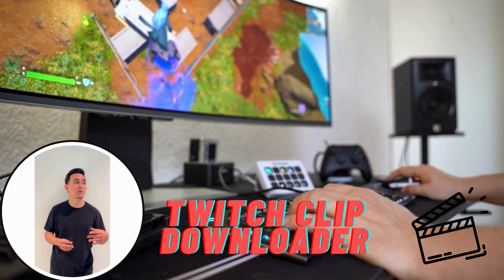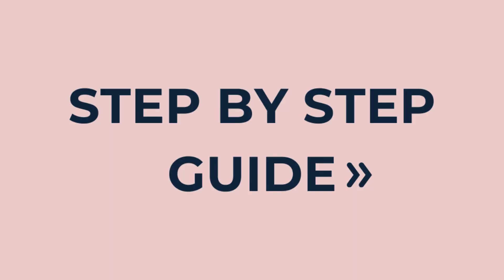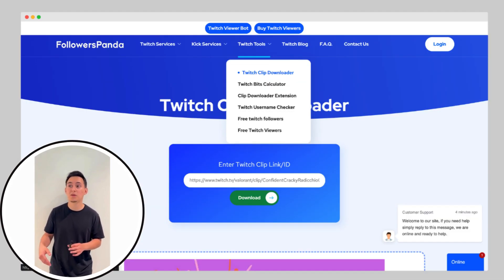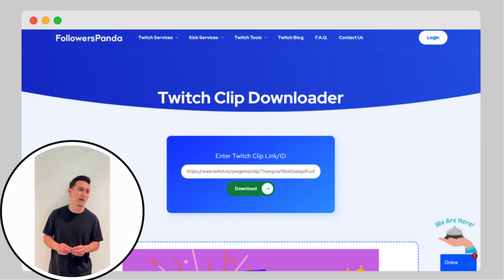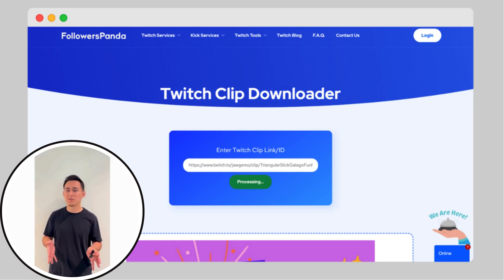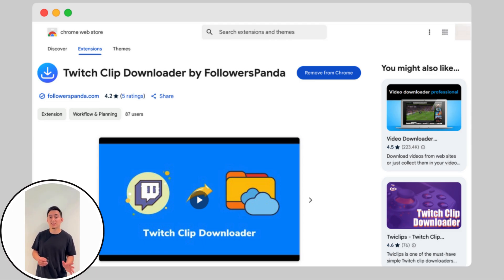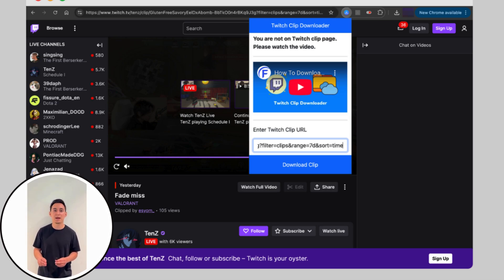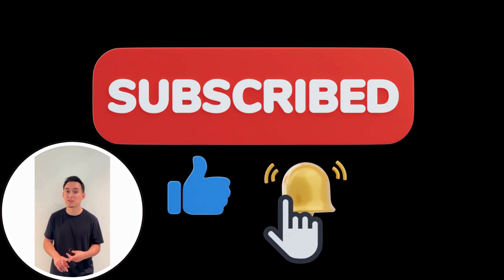How to Get Twitch Clip Downloader - Easy Method ( 2025 )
👉 Don't Miss Out! This method is simple, effective, and works perfectly in 2025.

Got questions? Drop them in the comments below, and we’ll help you out!